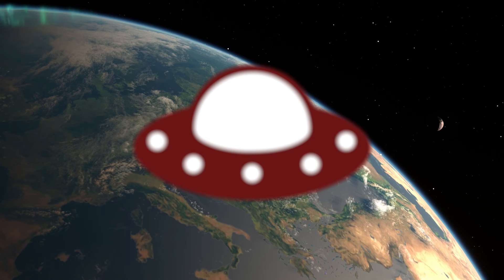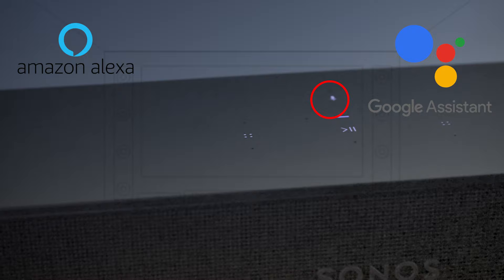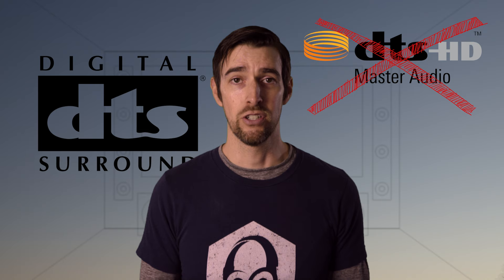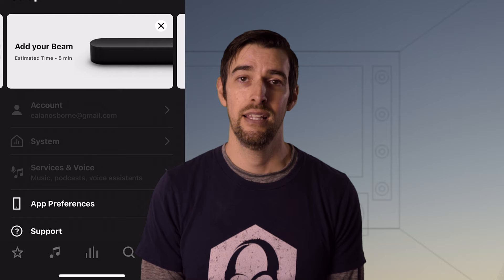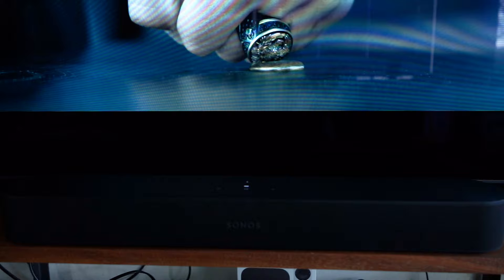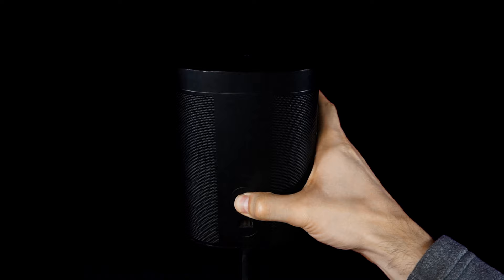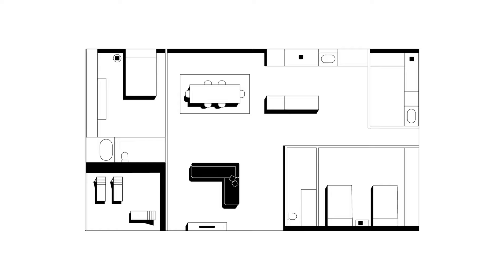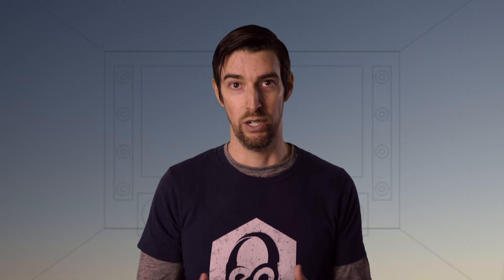SONOS BEAM GEN 1 vs GEN 2 | Still good in 2022? | Soundbar Review | Dolby Atmos | No DTS:X?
BEAM vs BEAM | Sonos Gen 1 & Gen 2 Comparison | Still good in 2022? | Soundbar Review | Dolby Atmos

I finally got my hands on a Sonos Beam Gen 2! My brother-in-law already had a Gen 1, so I take the time to compare the two, and make some more observations along the way. Check it out, fam!

MY HOME THEATER SETUP
65” LG CX OLED TV

14 AWG Copper Speaker Wire

MY VIDEO GEAR
Audio Interface – Focusrite Saffire Pro 40

0:00​ Opening Sketch
0:45 Overview
1:49 What's In the Box?
2:06 Specs
3:38 DTS Support...kind of
4:53 Setup
6:56 How Do They Sound?
9:26 One SL Setup

11:14 TruePlay is Awesome with Surrounds!
13:34 Music Sounds Great!
14:27 Recap/Final Thoughts
17:52 Outro